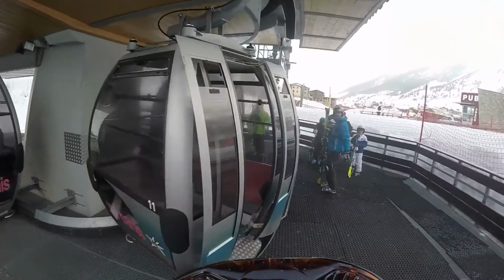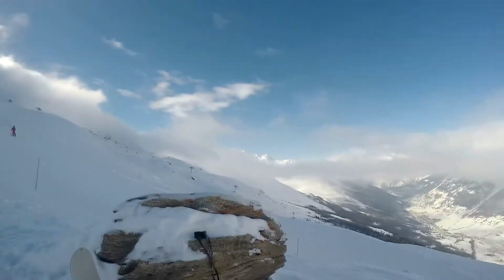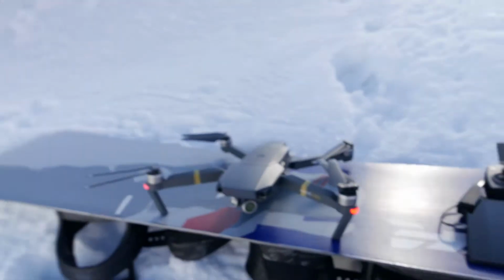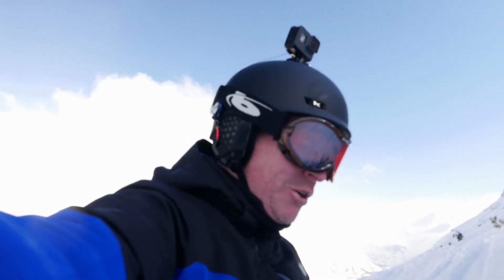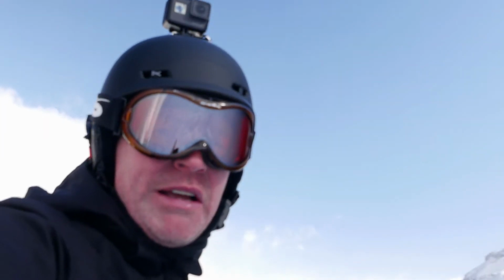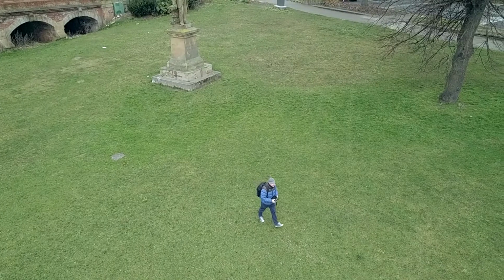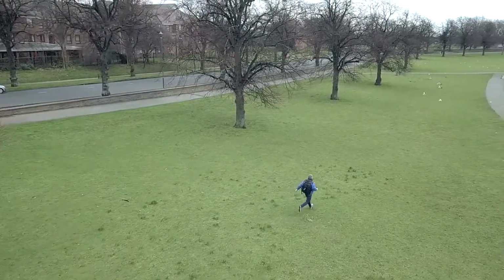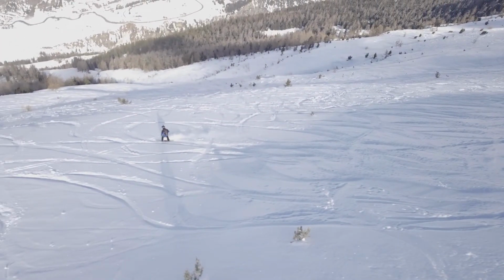Ski and Snowboard filming with the Mavic Pro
I went to research self-filming snowboarding with the DJI Mavic Pro drone. I wanted to test flying at altitude, DJI's Active Track etc for myself. Here are the results. It wasn't all pretty!

GoPro Hero 5 (120fps in this video)
Panasonic Lumix LX100 (25p UHD)
Gobe Variable ND filter
Mavic Pro (25p UHD)
DJI ND Filter
Nexus 7 tablet (USB debugging enabled)

Snowboard gear:
2003 Ride Yukon 159 board
2018 Burton Custom bindings
32's boots
Anon Helmet with GoPro mount (& custom tether :) )